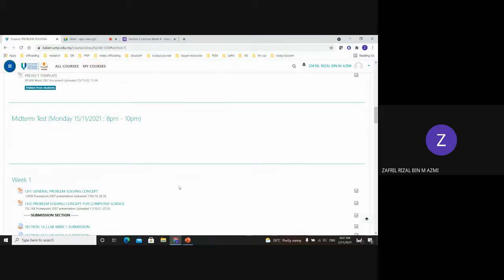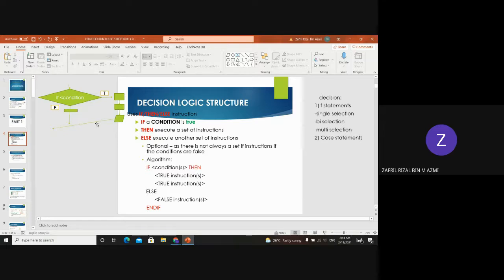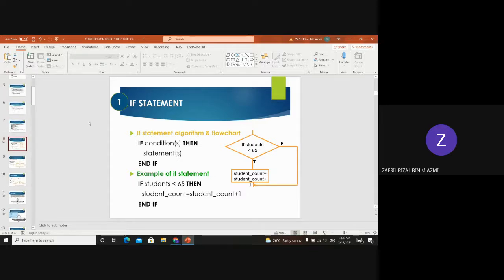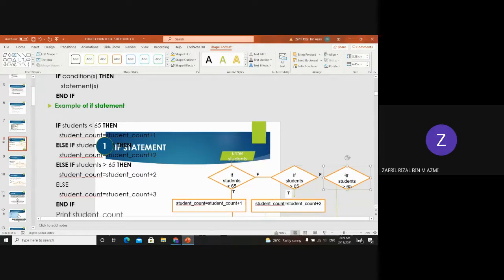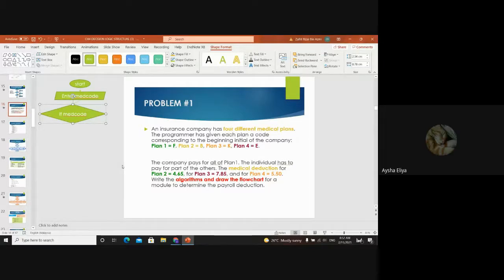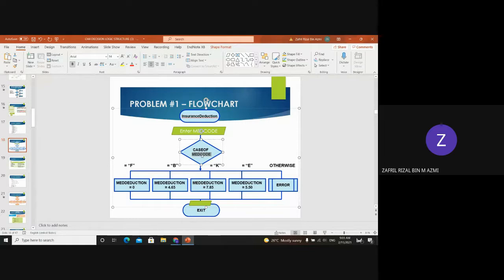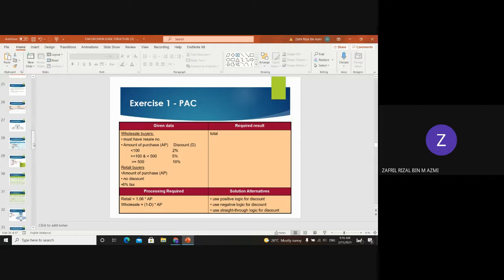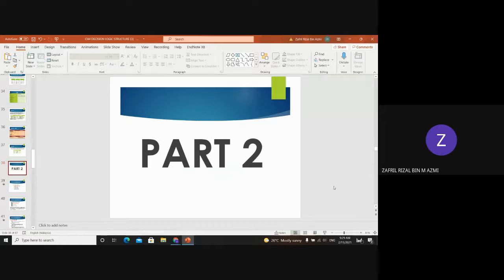Problem Solving Sem 1 21/22 Section 2 Week 4 Lecture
Chap 4 Part1